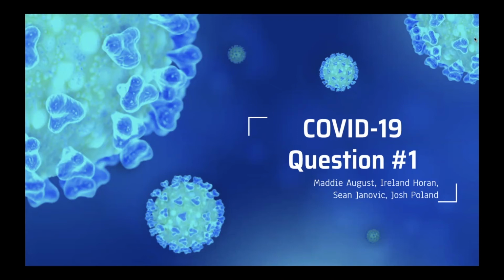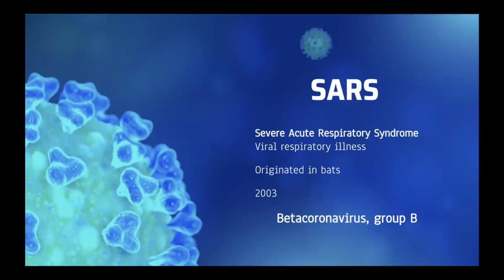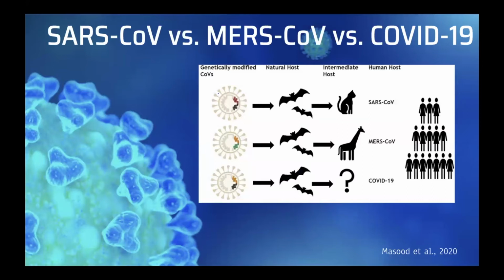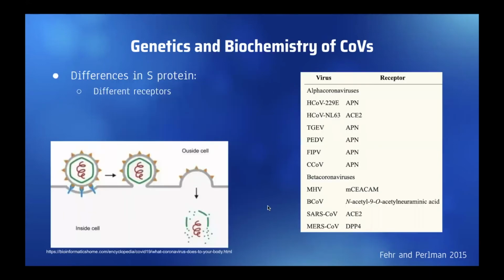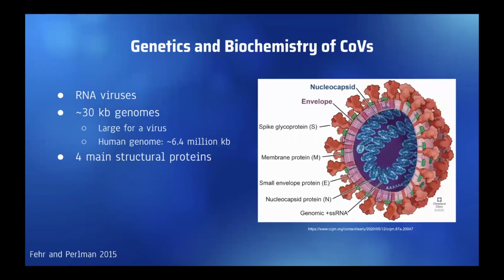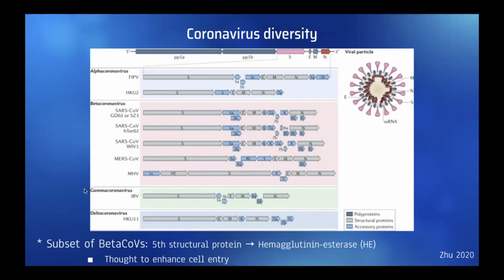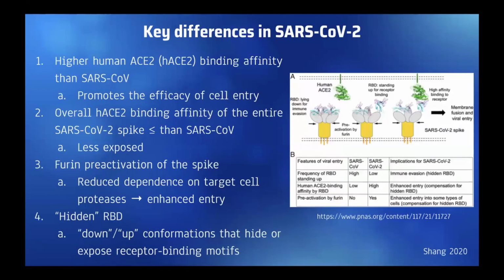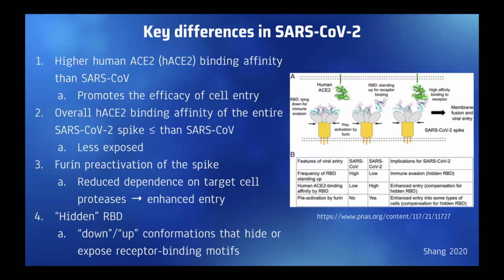Biochem SARS CoV 2 Video Presentation Final